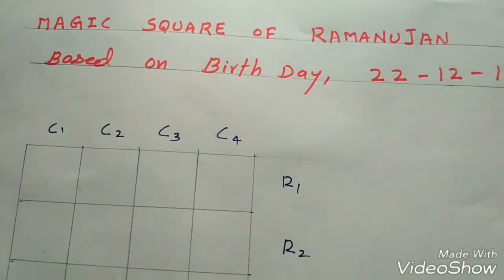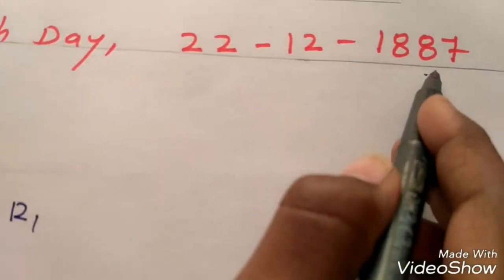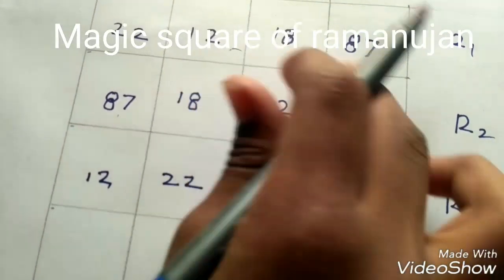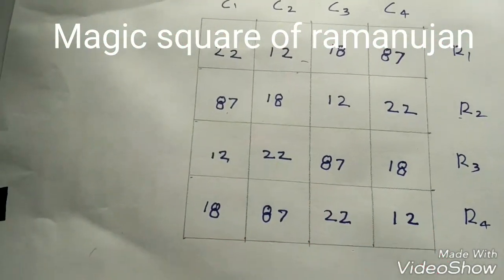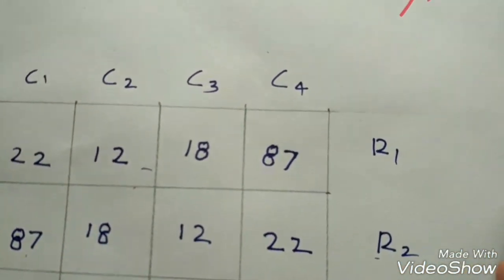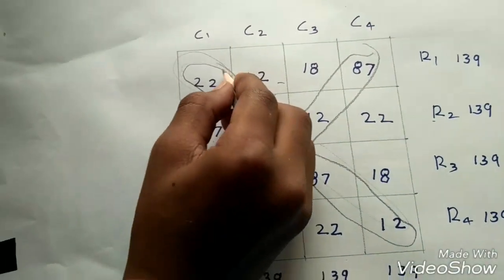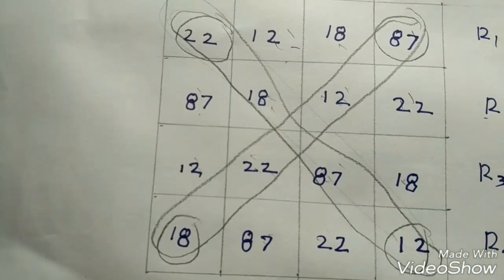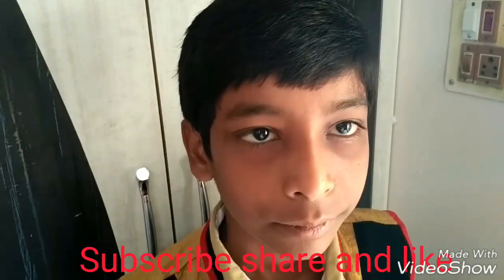Magic square of RAMANUJAN on birthday 22--12--1887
Sriniva ramanujan is great Indian mathematician it simple magic square  you can also prepare on your birthday